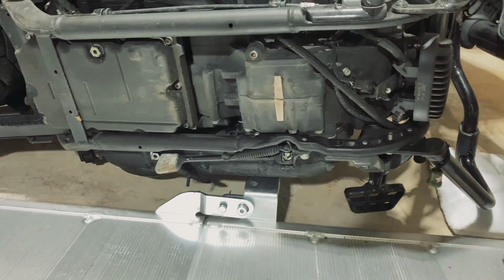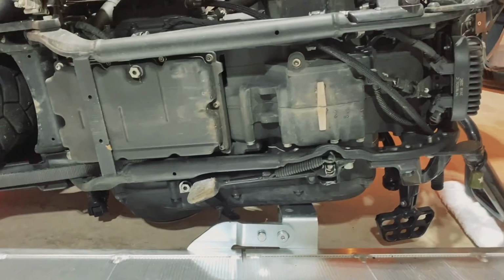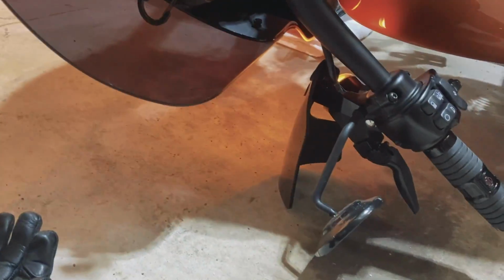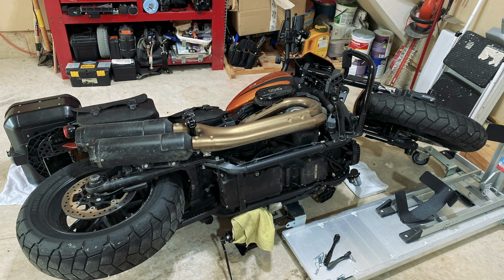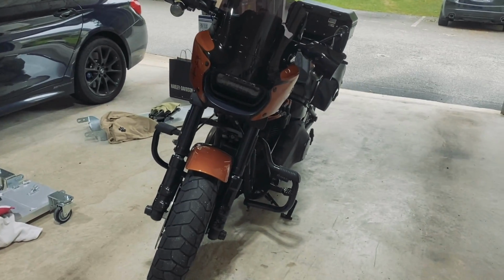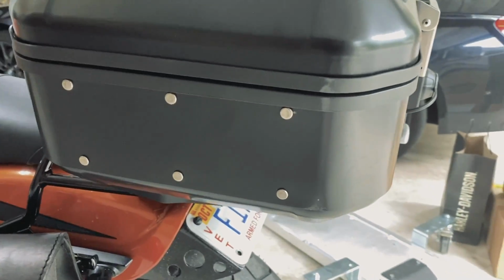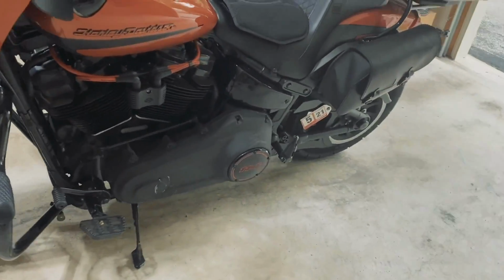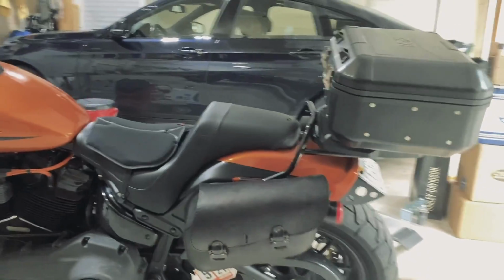Sophie Down!! | Who else has crashed their Fat Bob in the garage??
I should have washed Sophie and put her away when I got back from our weekend in West Virginia. Instead, I waited a couple of days and ended up crashing the Fat Bob IN THE GARAGE. Ugh.

The damage to Sophie doesn't look too bad. And I should recover from the hits I took to my knee, head, and shoulder in a few days. In the meantime... I did get an unscheduled video from the ordeal!

Buy channel t-shirts and mugs!

Want to swap stickers or send something to Percy?

BHNWP
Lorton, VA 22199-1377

-- My Bike --
2019 Harley-Davidson Fat Bob 114 (FXFBS)
• Rinehart 4.5" slip-ons
• Screamin' Eagle tuner
• Speed Merchant by Saddlemen
• Harley-Davidson 15" wind shield
• Memphis Shades Road Warrior Fairing
• Bung King license relocation kit
• Harley-Davidson Mustache engine guard
• Joker Machine Mini Serrated Floorboards
• PSR Journey adjustable levers
• Kahuna heated grips
• Memphis Shades hand guards
• Givi Trekker Dolomiti DLM30B 30ltr Monokey case

-- Primary Cameras at the Moment --
Nikon Z6
Nikon Df
Nikon 800
Fujifilm X-H1
Fujifilm X100v

iMac (circa 2014)
Photoshop